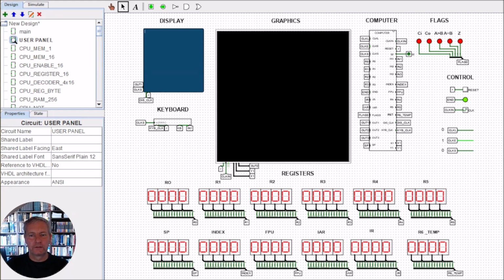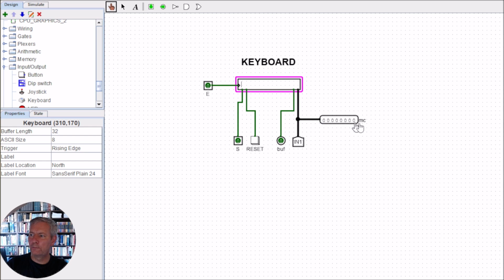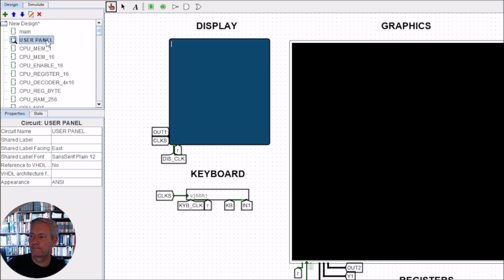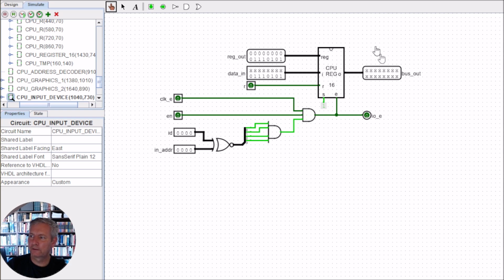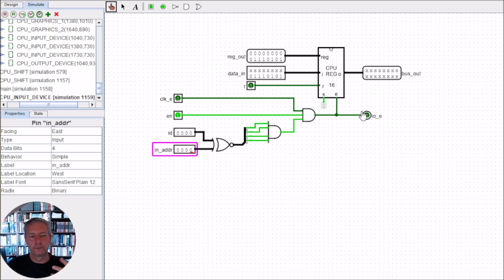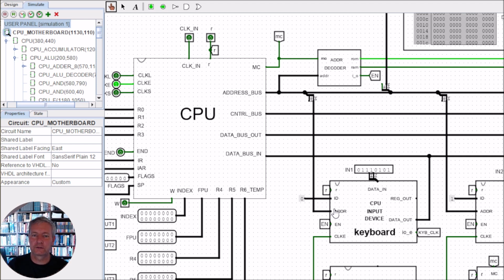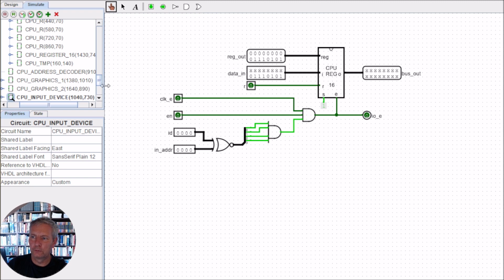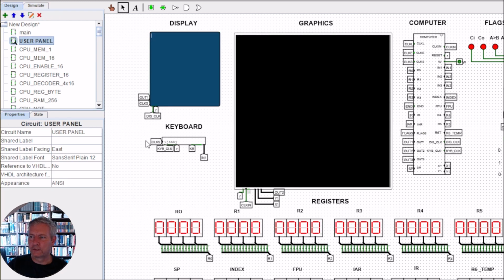Design a CPU 2 - Keyboard